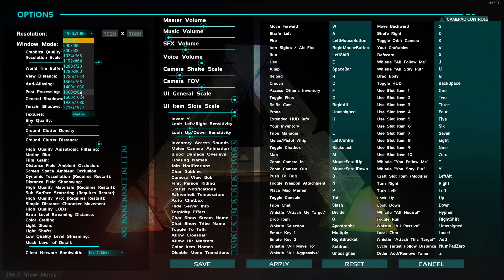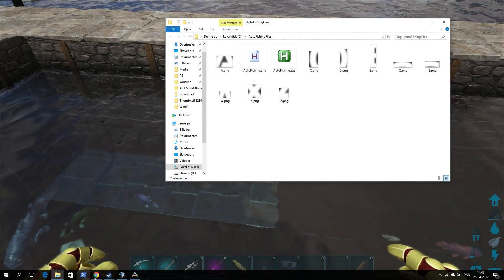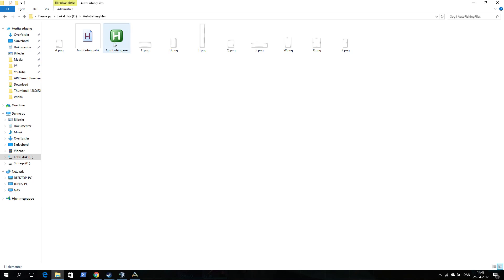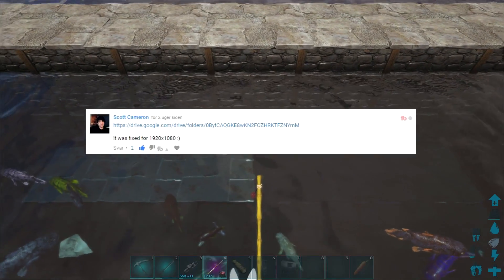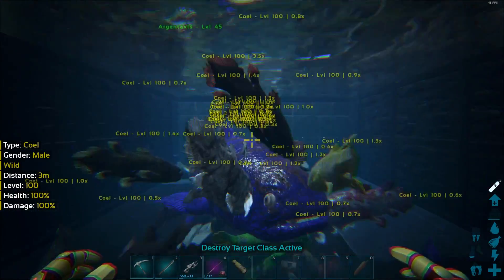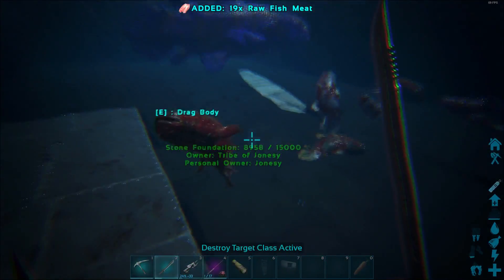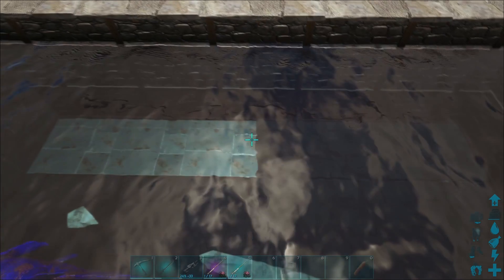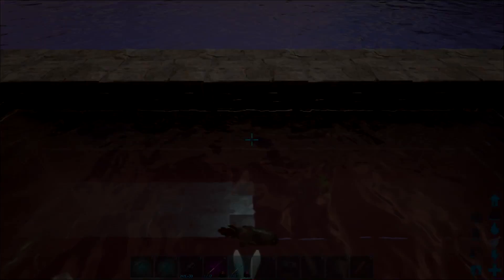ARK - Auto Fishing Script - Updated for patch v256 - It's working again!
This fishing script broke in the recent v256 patch but someone updated the picture files for it, so now it's working again.

Here is the old video if you want to know how to install the fishing script:

As far as I know, the script is save to use on official server.
There is some information about it, in the reddit post I linked to.
Quote from the reddit post " To those caring about TOS or vacban, it's screen scanning, not RAM scanning : it's like making a screenshot and test if the image on a.png match with a part of the screenshot. And scripts are tolerated by devs (check on google/reddit/steamthread about it). "

F5 starts the script (remember to run the complied AutoFishing.exe file first)
F6 stops the script

HOST your own ARK server?